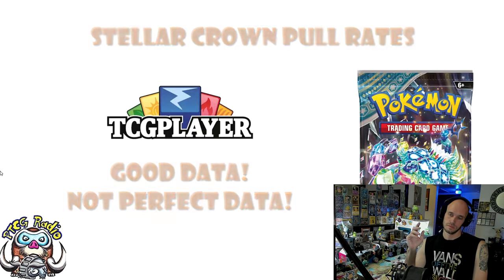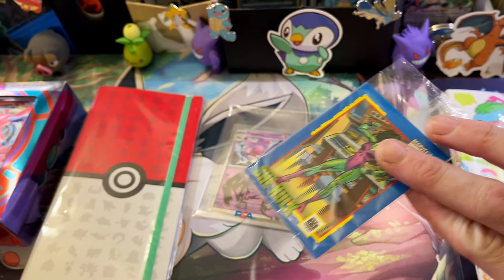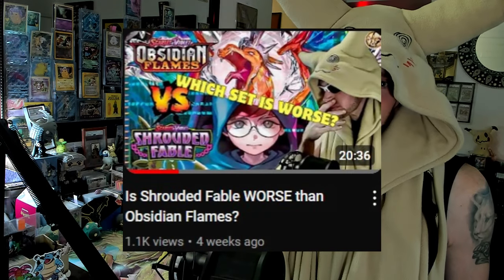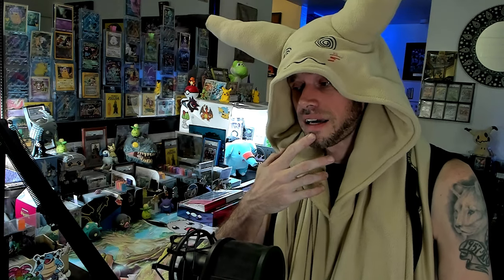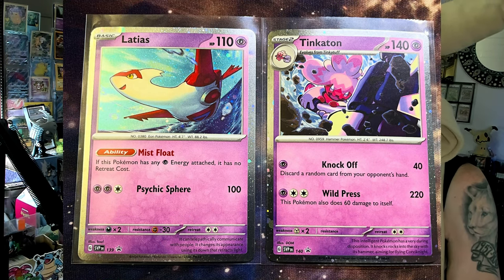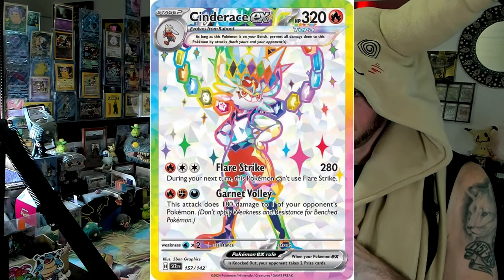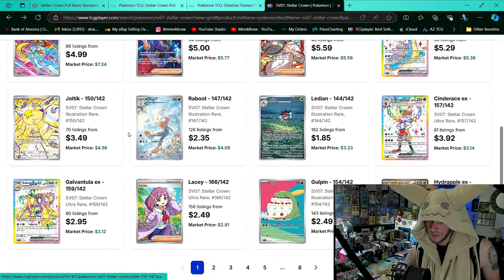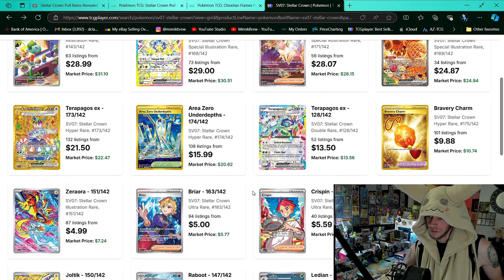STELLAR CROWN is STRONG & PTCG RADIO is WRONG!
♨️ In this upload we take a look at the Pokémon TCG set STELLAR CROWN! I give you my opinion and compare the set to a very similar sized set in Obsidian Flames. We look specifically at Pull Rates and how Pokémon Co has adjusted pull rates to accommodate for lack of set size. Also! September is pokepositivity Month! So with that in mind, I very politely critique @Ptcgradio discreetly at the end of this upload regarding an error he made regarding these pull rates discussed in this upload, in a previous upload of his.

0:00 Intro/Giveaway
02:30 STELLAR CROWN
07:15 Pull Rates
19:30 PTCG Radio

👉 Order Paradise Dragona & More Now!

2. Must be Domestic (United States Address)
3. Must have Ebay Account (For shipping Label & Tracking)

♨️ LEAVE A COMMENT HEADED WITH "Q&A" TO BE READ AND ANSWERED IN A FUTURE UPLOAD!

🫠 Send SV era Reverse Holos, Mimikyus or Ground Coffee to:
MimikBrew